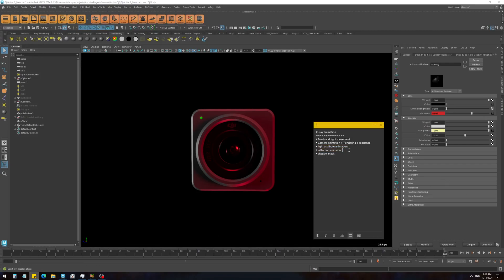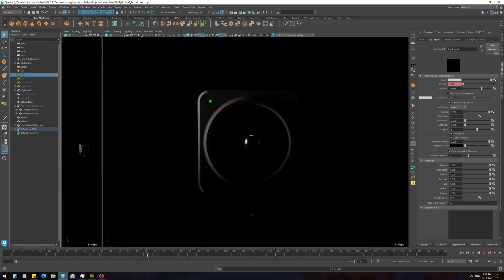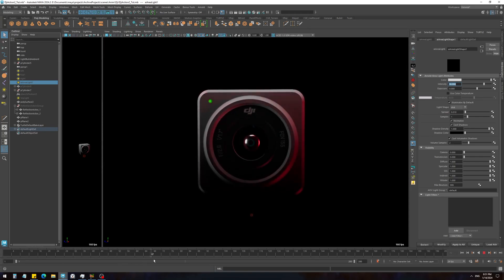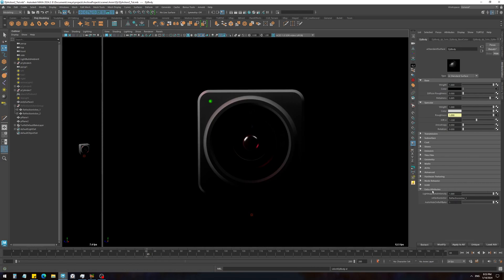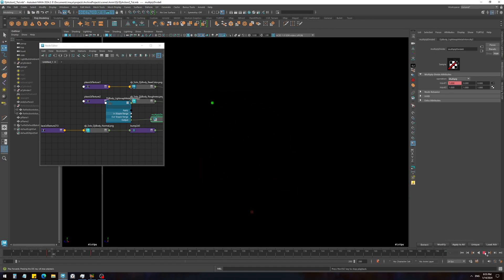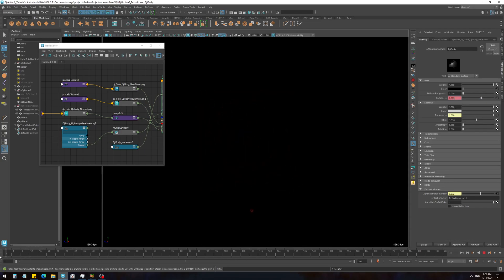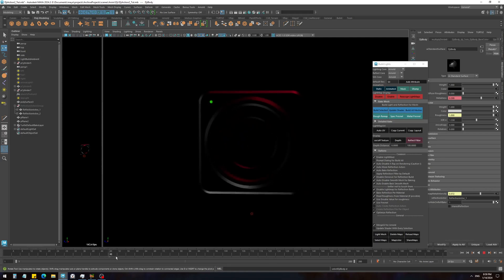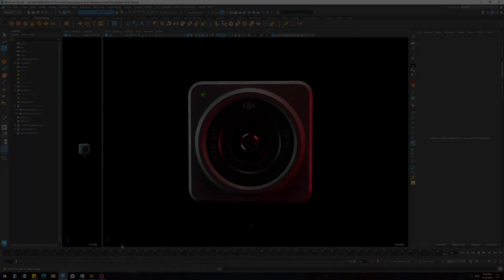How to use X-Ray 3 for Realtime Rendering Animations in Maya - Animate Light and Reflection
in this video, we learn how to use light mixer to animate lighting and how to use reflection actors to animate reflection with only a single bake.